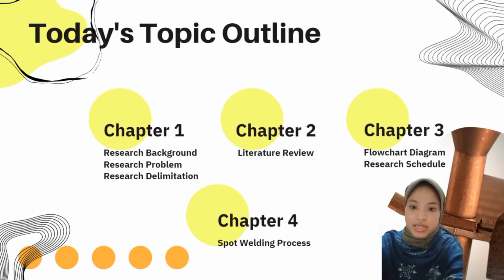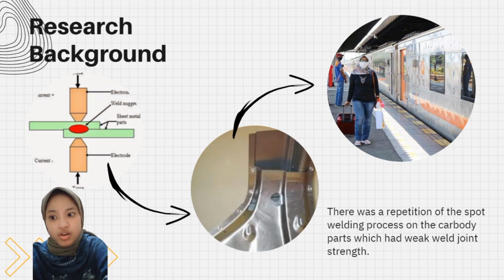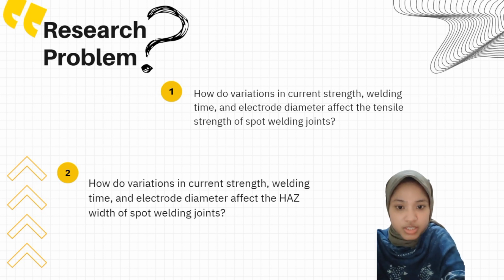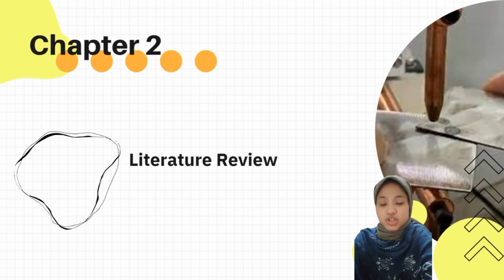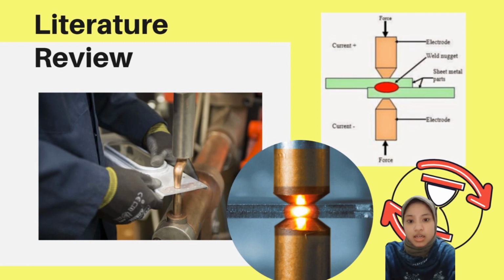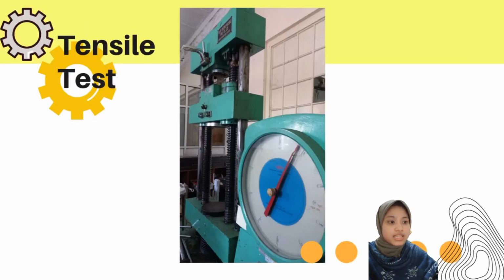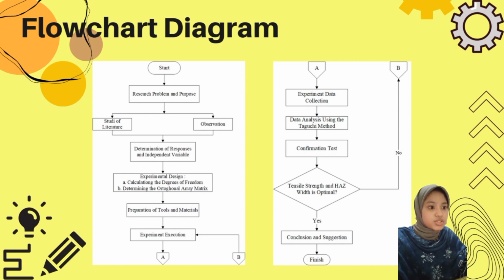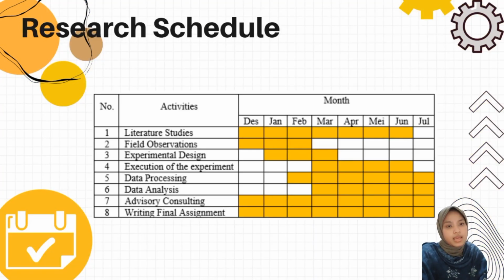"Final Project Progress Presentation"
Berlyan Putri A. N. Ts
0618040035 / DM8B